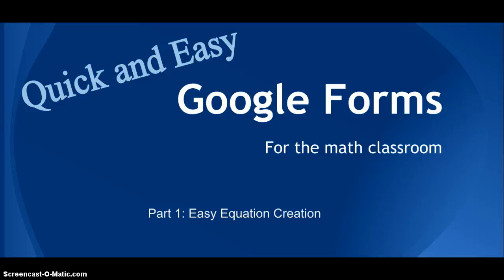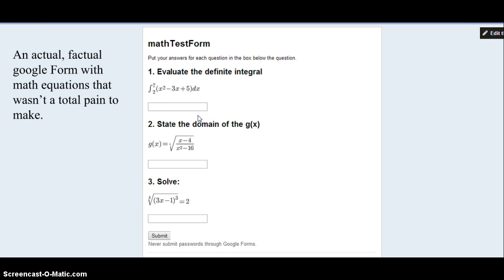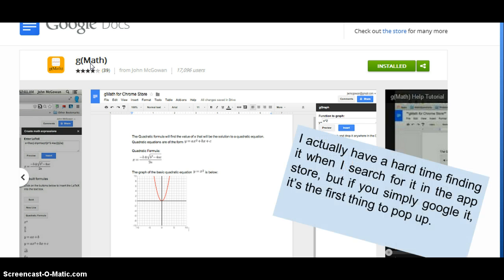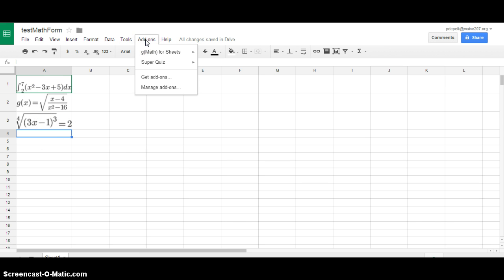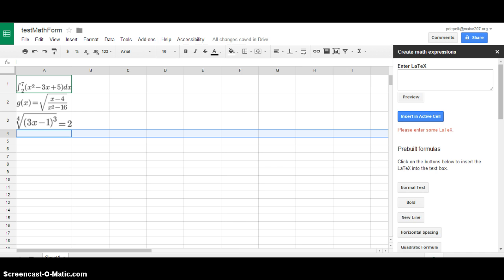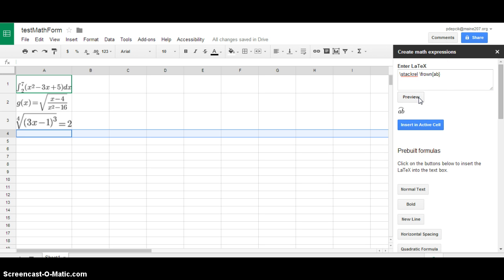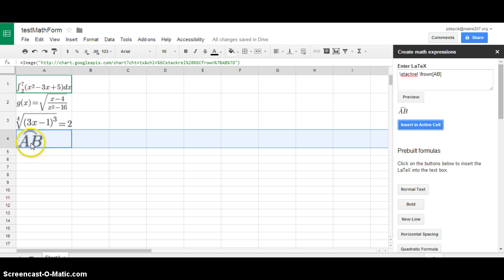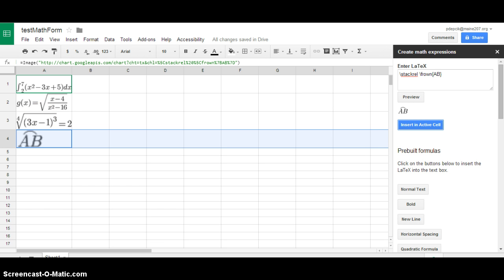Quick and Easy Google Forms for the Math Classroom: Part 1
Easy Equation Creation